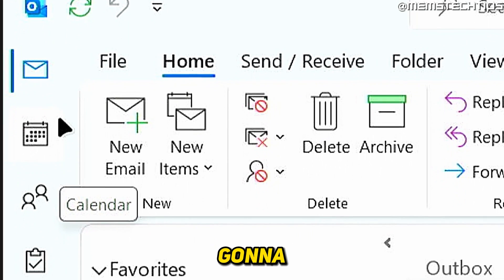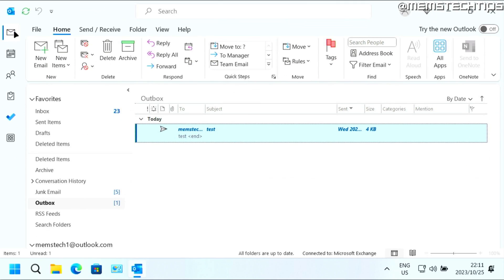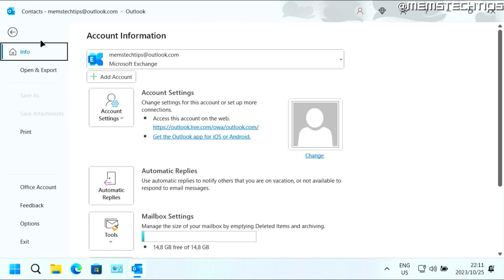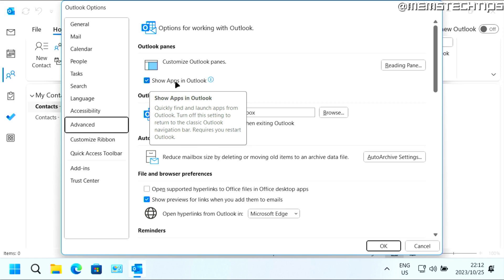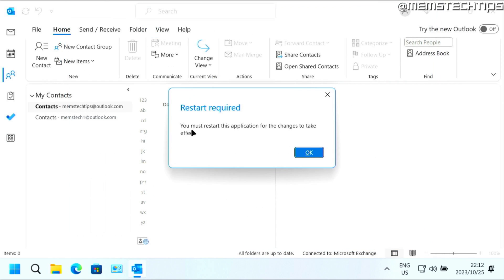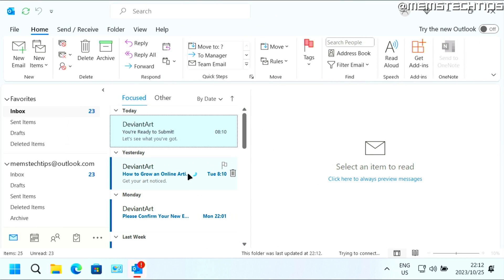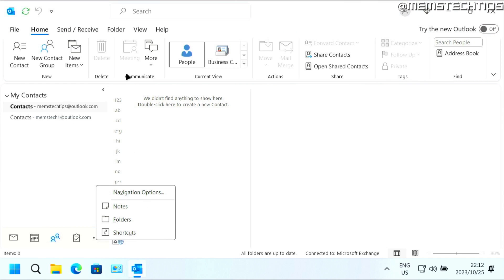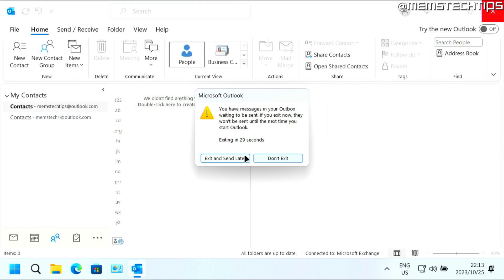How to Change the Side Bar of Outlook (Tutorial)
In this tutorial video, I'll show you how to change the side bar of Outlook. So, if you've been wondering how to move the Outlook navigation toolbar from side to bottom, this video is for you as I'll take you through the entire process step-by-step.